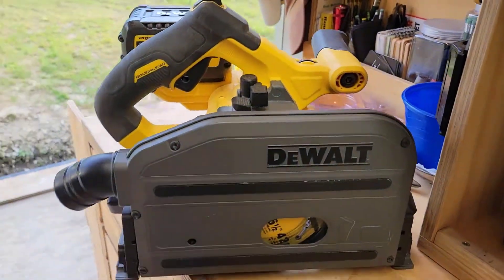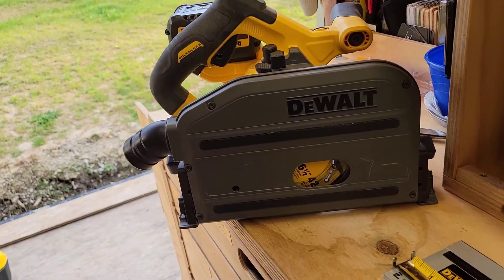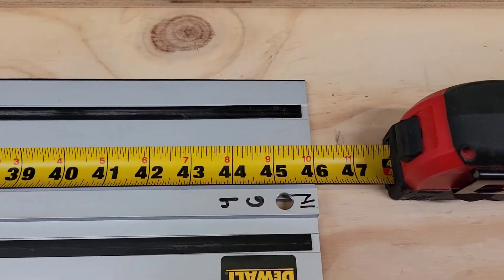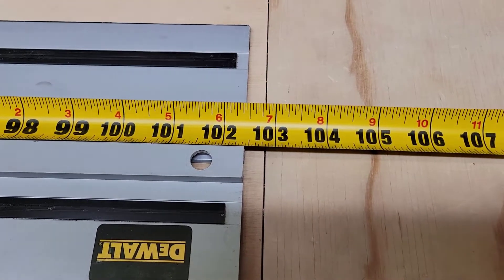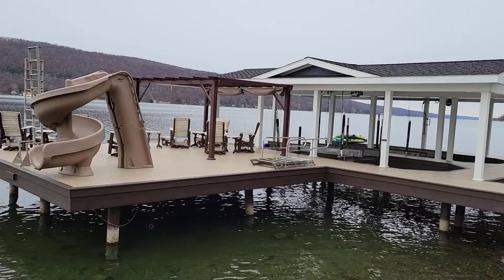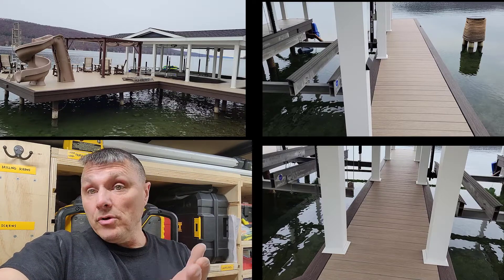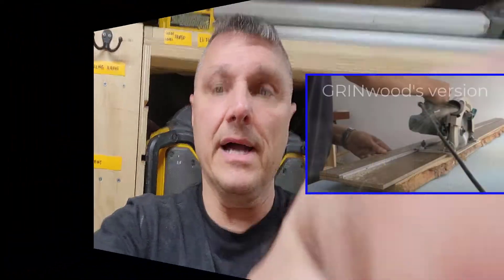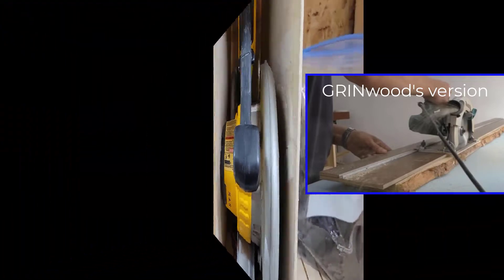DeWalt 60V track saw - reviewing the TRACKS for the saw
Track saw lengths are shown along with the usefulness of the tracks and how I ended up with a track saw back in 2020.

Thanks!